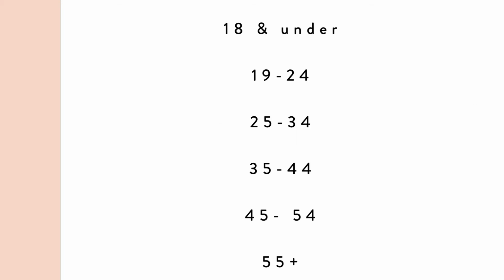The IG Intensive Module 12 Lesson 2